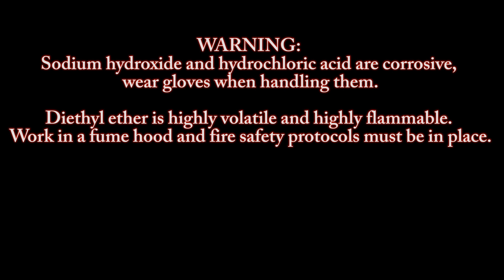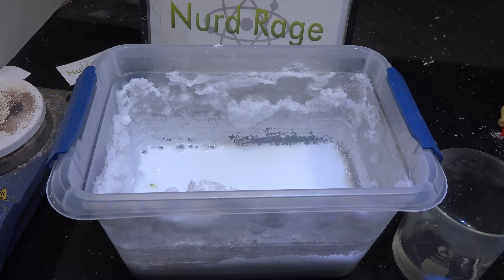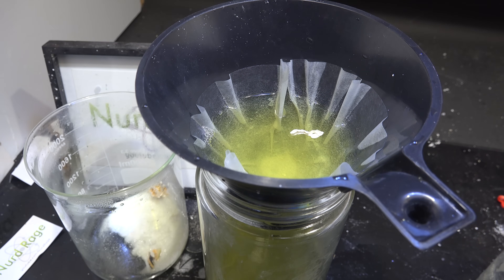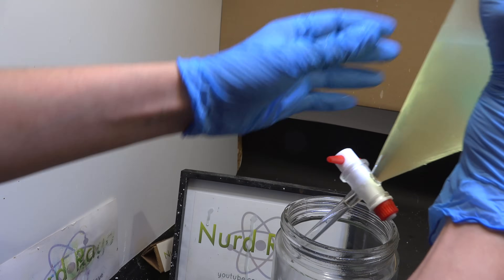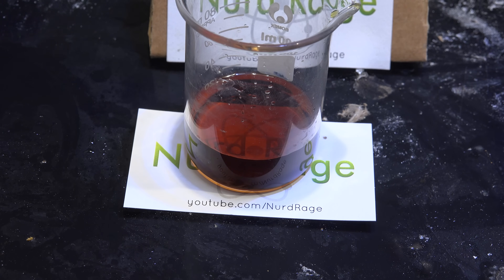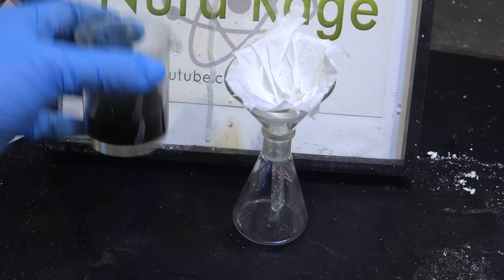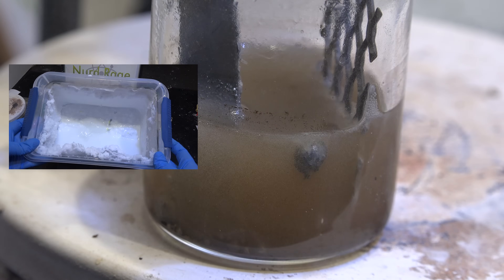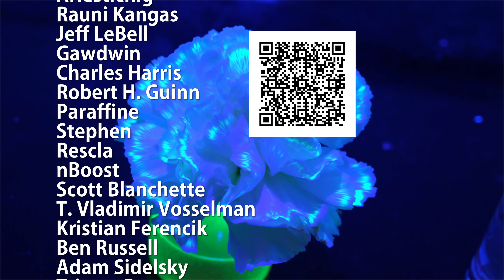Recover Used Gallium From Aluminum Using Solvent Extraction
In this video we recover used gallium metal from aluminum using solvent extraction.